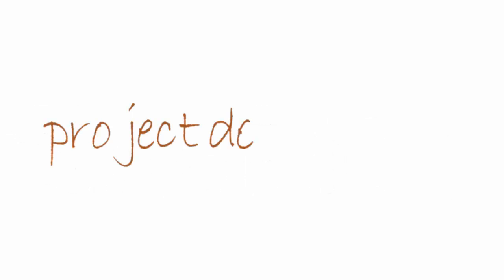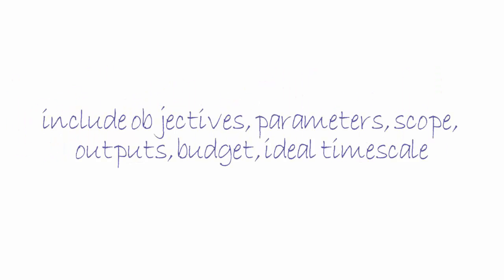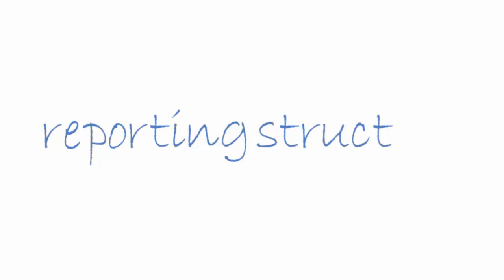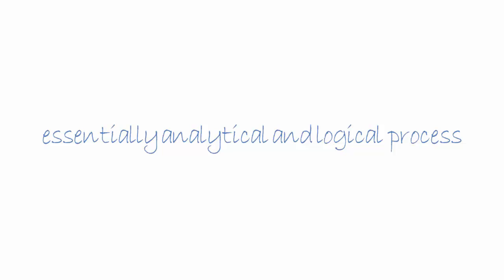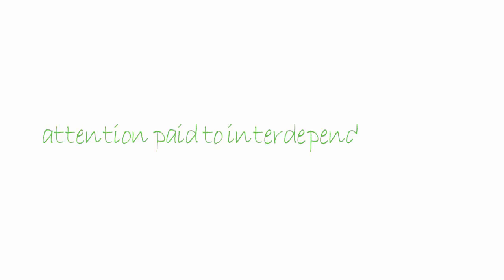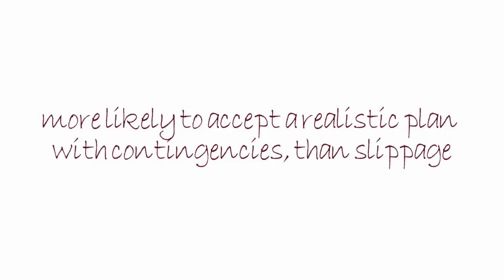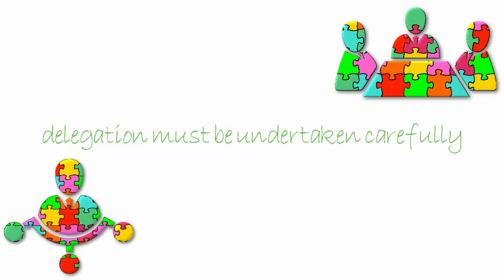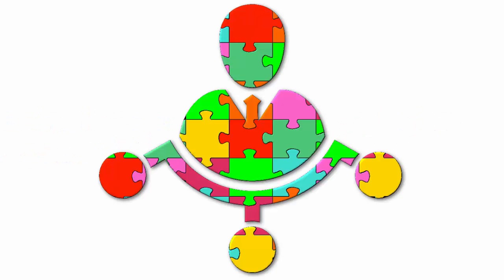Project Management Part 2 The Process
In the second part of our Project management lesson we review the process that Project managers will use when planning a complex project, and who is involved